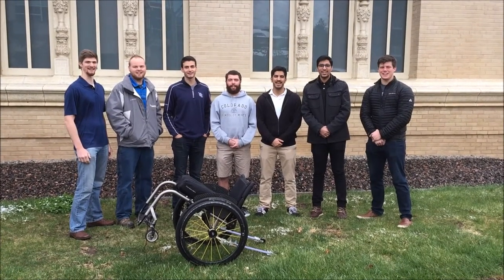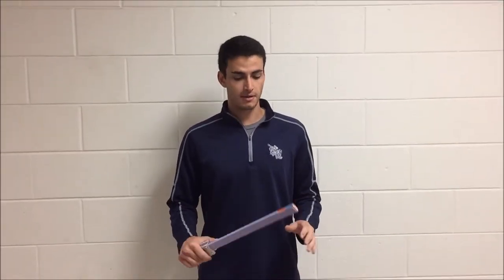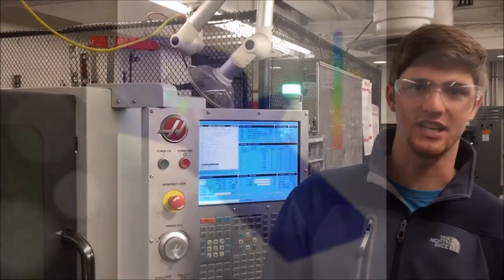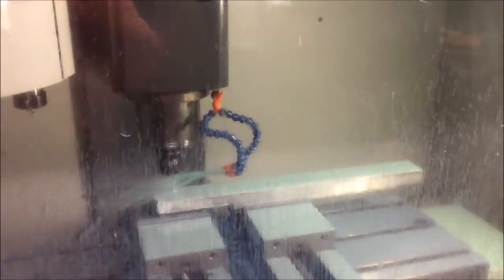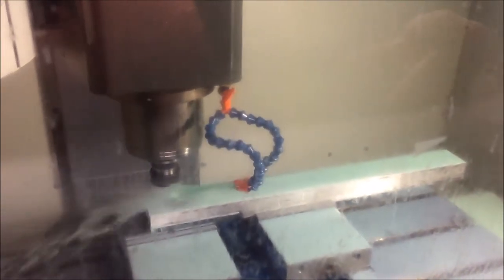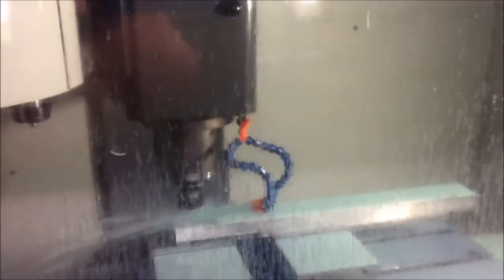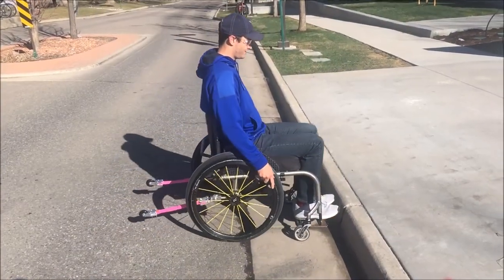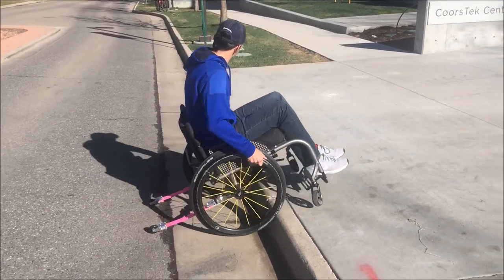Mines Curb Navigation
In 2015,  QL+ Challenger, Velette Britt was riding her mountain bike in Leadville, Colorado. She attempted to ride down a very technical, sandy, and steep descent and fell approximately 60 feet. As a result of this crash, she suffered a spinal cord injury and a traumatic brain injury.  Velette is now in a wheelchair and paralyzed from the waist down.  QL+ students from Colorado School of Mines designed and built a Wheelchair Curb Navigation Device to allow her to safely and confidently traverse curbs.